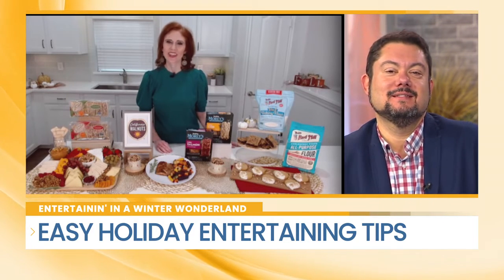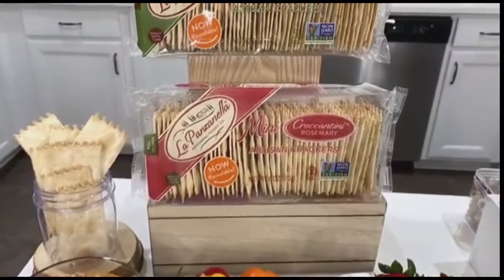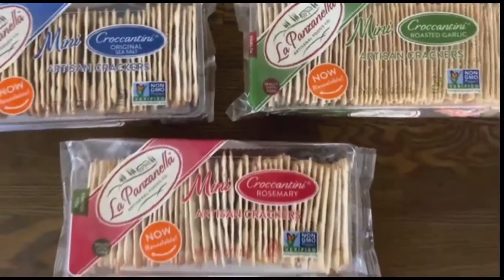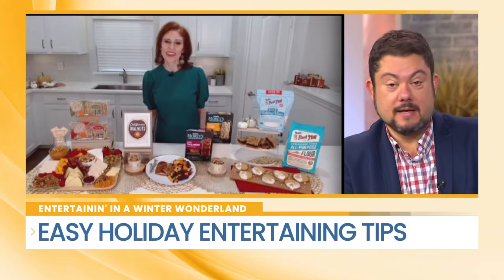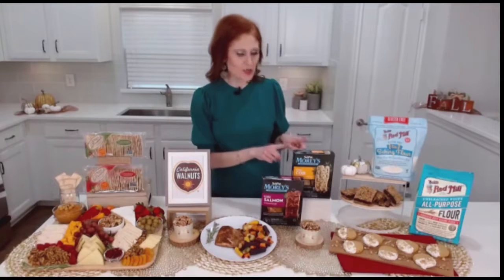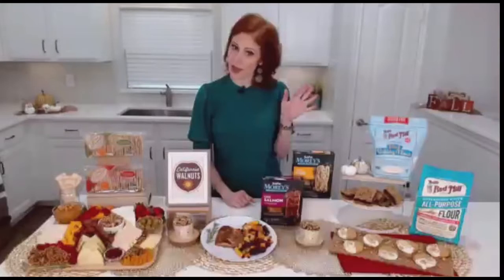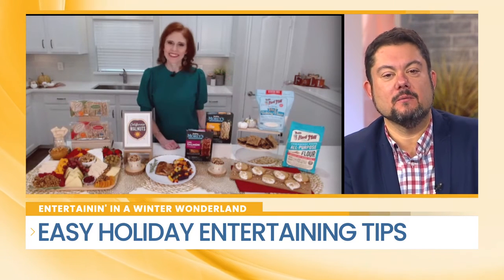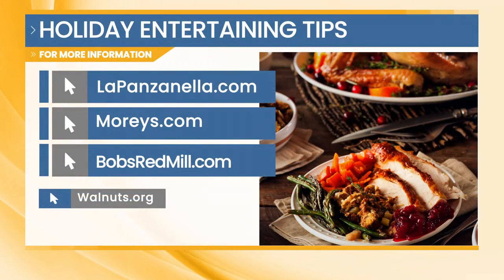Easy Holiday Entertainment Tips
Especially at the holidays, making your friends and family feel warm and full of love and good food is a top priority – but not at the expense of having to spend all your time in the kitchen. Don't worry, Registered Dietitian, Amy Goodson, has got your back this holiday season, and she's joining us this morning. To check out some of the many things we were shown today, you can visit lapanzanella.com , moreys.com , bobsredmill.com or walnuts.org.